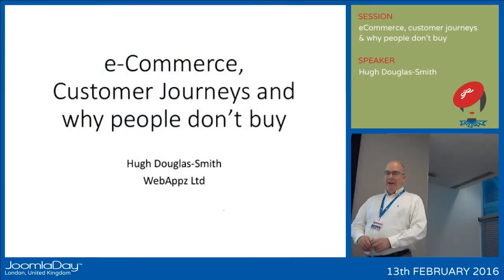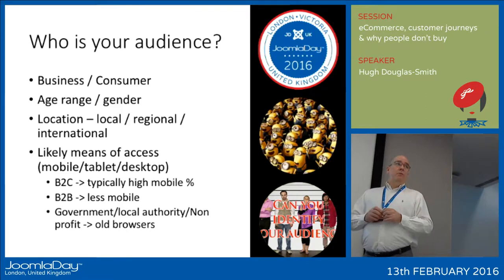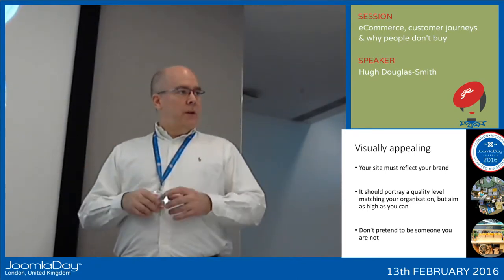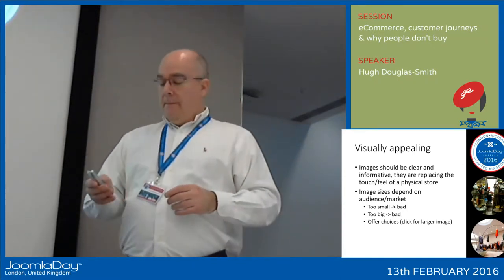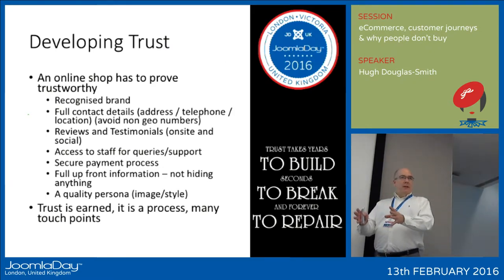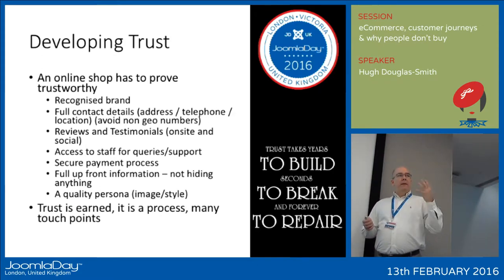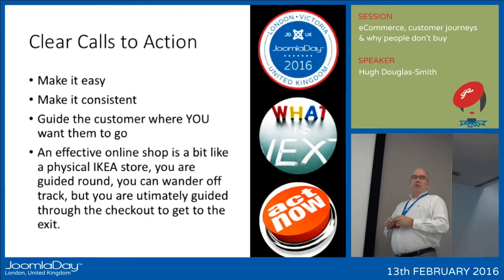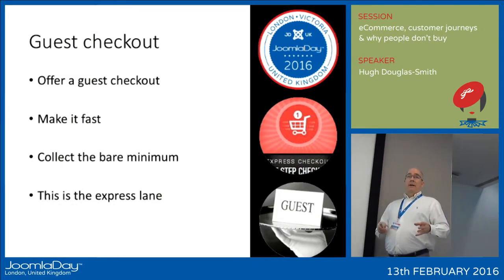e-Commerce, Customer Journeys and why people don’t buy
By Hugh Douglas-Smith - WebAppz

Hugh has a background in both web development and sales & marketing. He has been using Joomla since the release of version 1.5 and is the Review Manager for the Joomla Extensions Directory. Now running WebAppz he has a team of developers who are skilled in PHP/MySQL and focus on doing those bits which are difficult or nobody else is able to do. Hugh focuses much of his time on writing functional specifications for clients, understanding their requirements and suggesting ways to optimise their business processes in an online environment. He recommends Joomla as the platform of choice owing to its extensibility and the fact that as a project it is constantly improving and advancing.